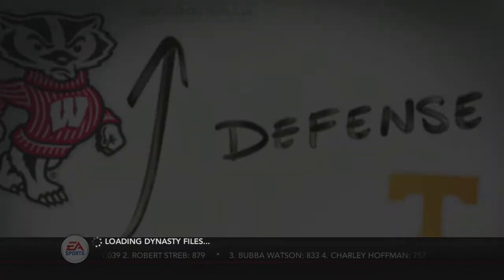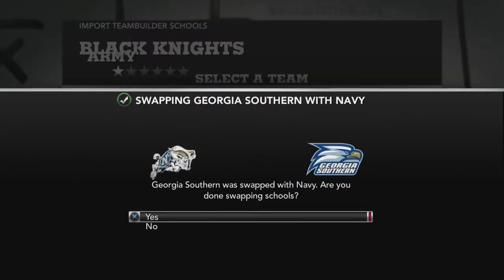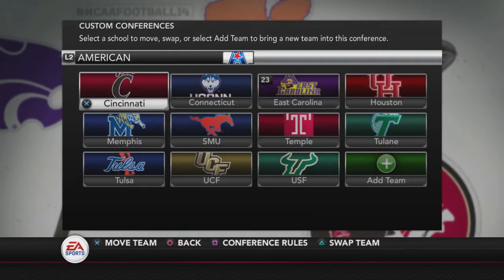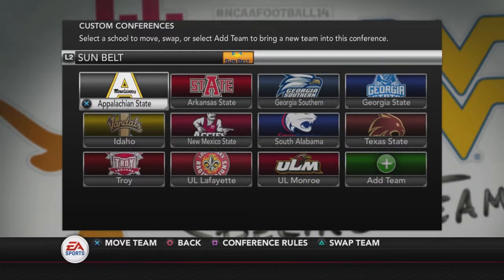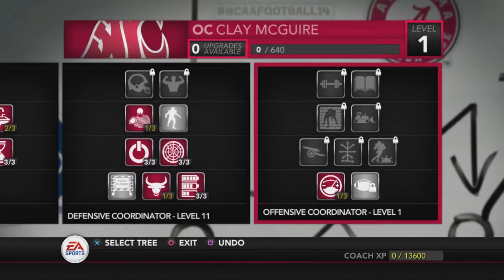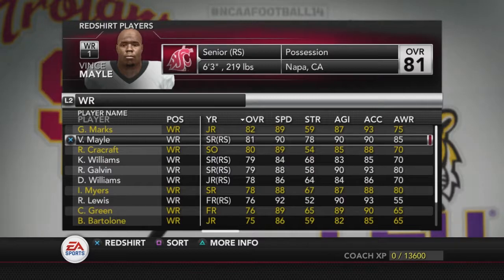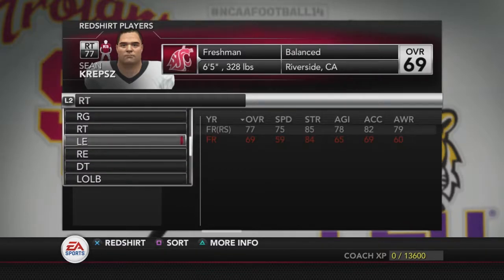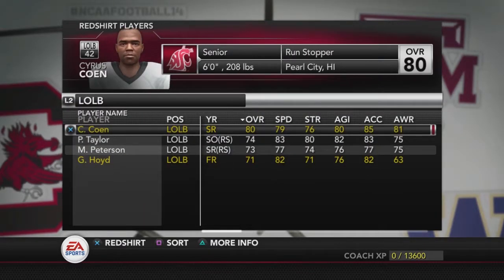NCAA Football 14 - WSU Cougars Dynasty - Series Intro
Washington State University Cougars Dynasty
NCAA Football 14
Series Introduction

Stay turned for more uploads on this and other series in the future.